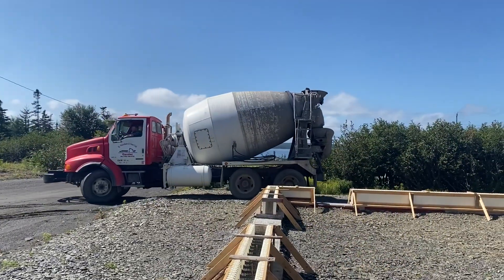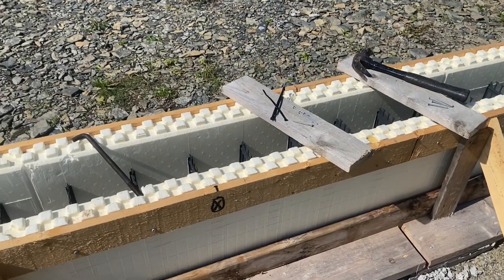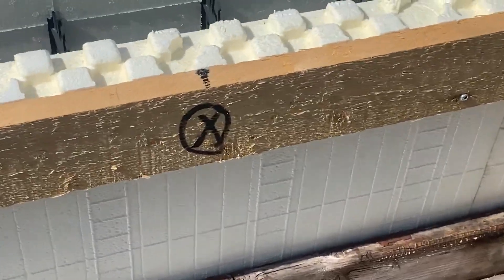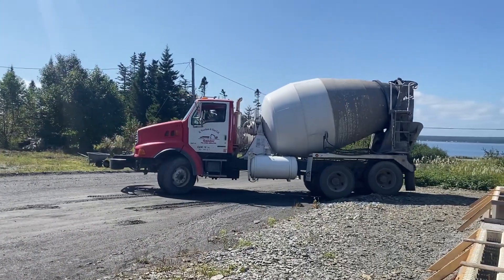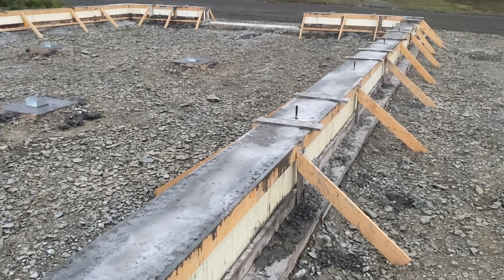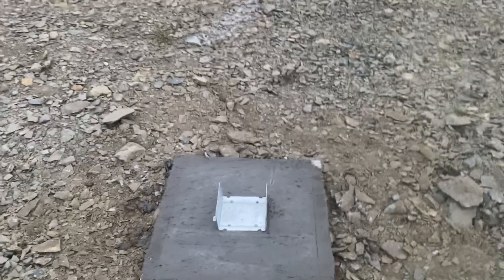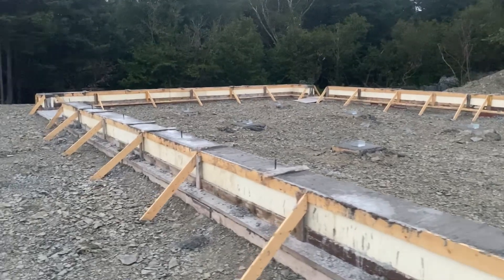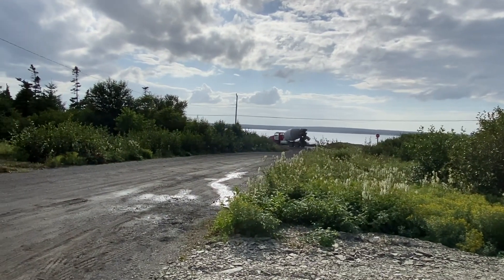How To Build a Barn: Journal Entry 7 Cement Delivery Day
The long awaited day is finally here! Today was Cement Delivery Day at The Ole Church 5 Acre Homestead.

The foundation of our Barn is now COMPLETE!

Next, the walls!

17 Tully Place, Gander
Newfoundland and Labrador
Canada
A1V 2X1